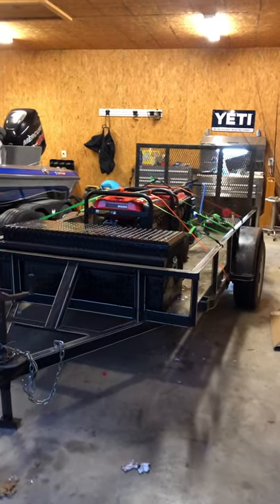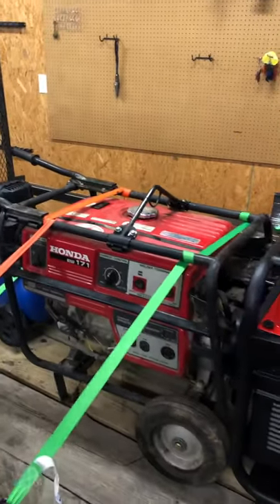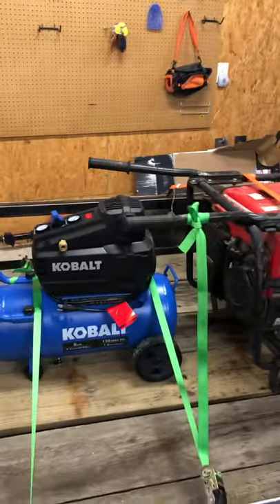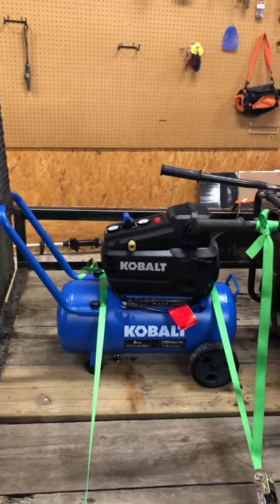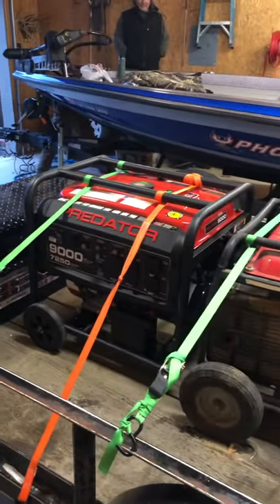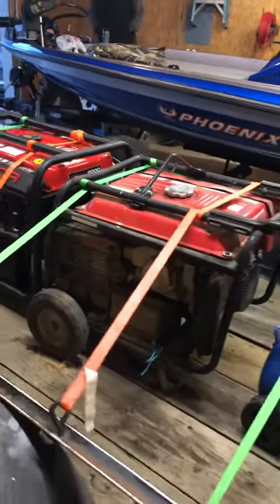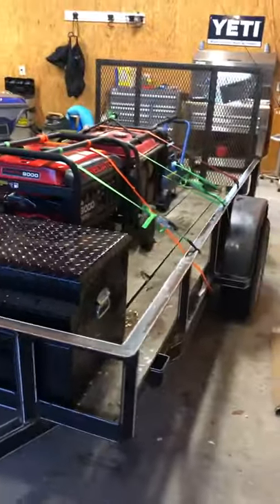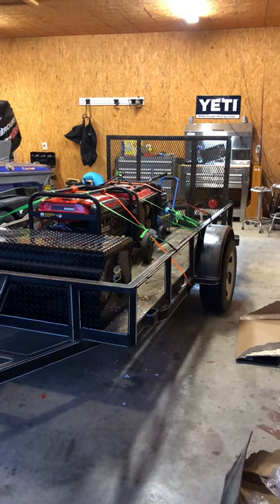Our poor boy tool trailer with predator generator, Honda generator/welder and kobalt air compressor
We have built this setup because we are going to have to be extremely Mobil on the project we are going to be starting soon. And there no way to get a truck into some of the places we’ll be.